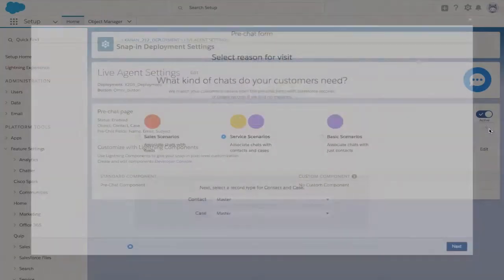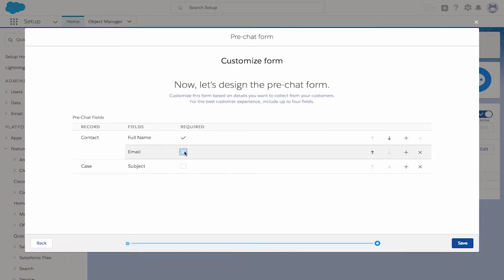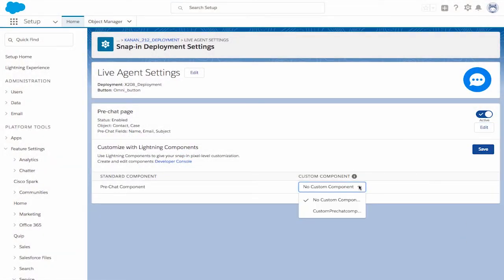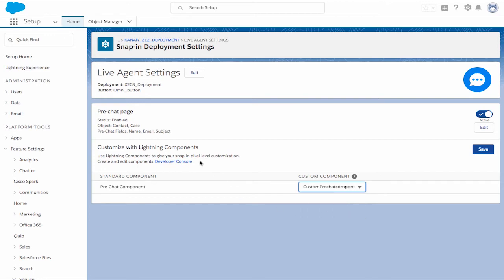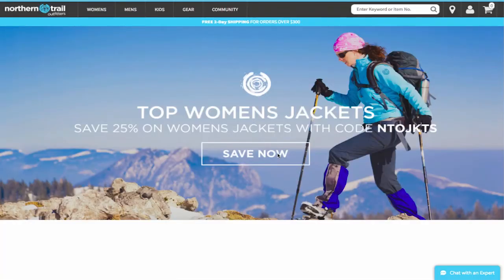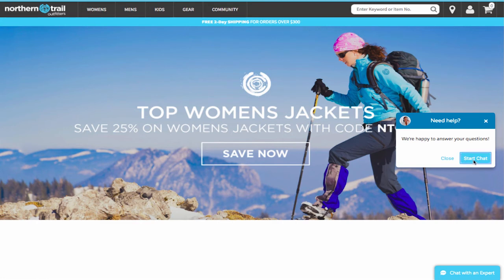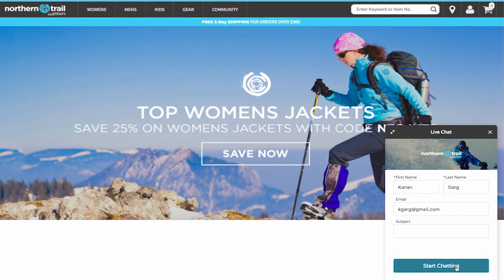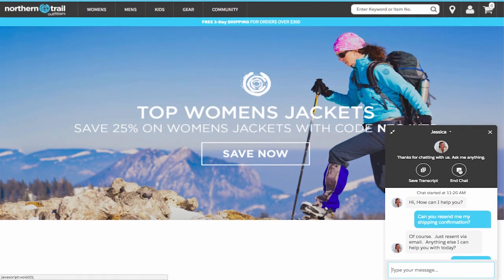Service Cloud: Enhanced Customization for Web Snap-Ins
Easily define and schedule teams of mobile workers, saving time and ensuring the right set of experts are on the job. Define crew members, review and assign skills to ensure that every job gets done right, the first time.